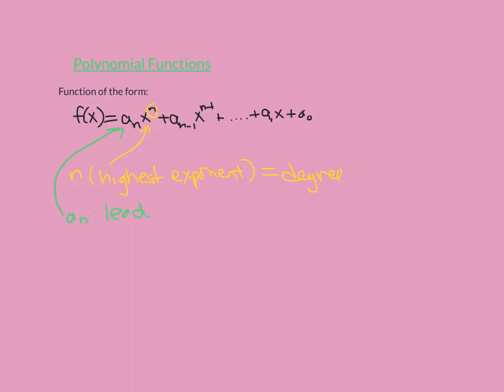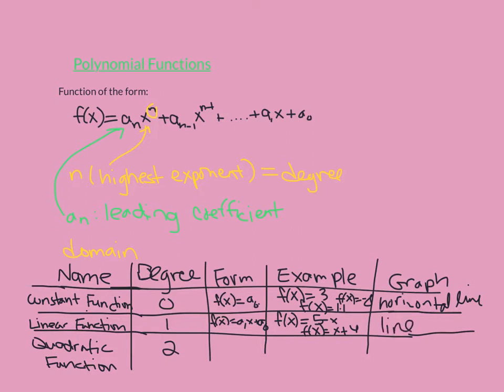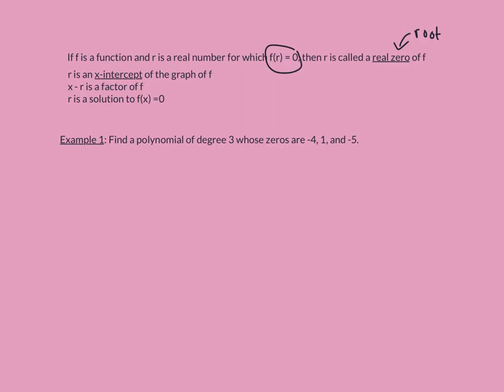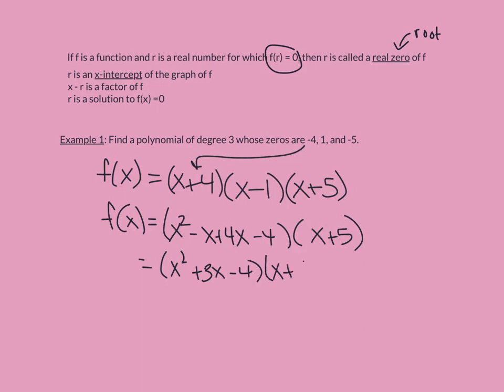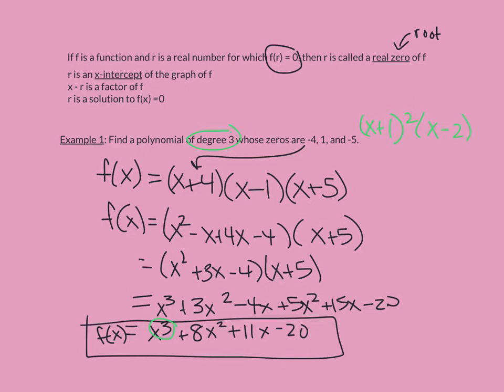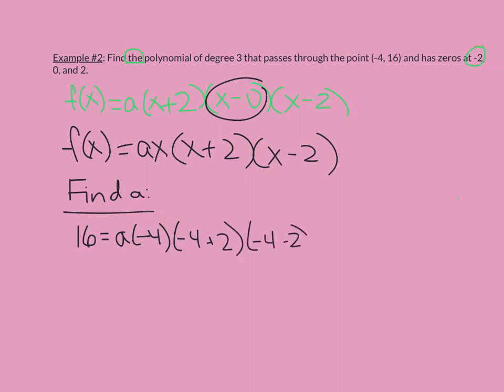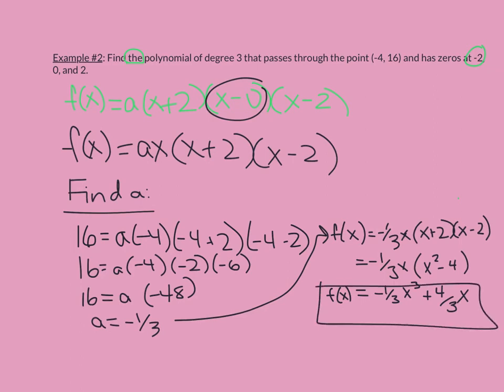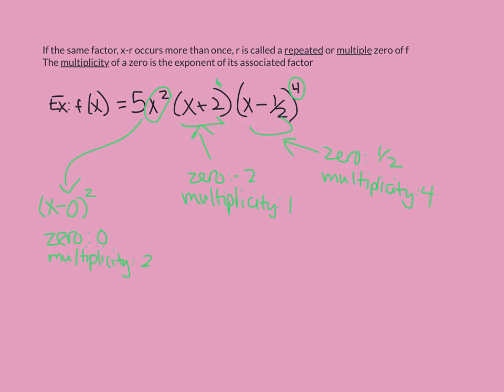Precalculus 4.1 Polynomial Functions